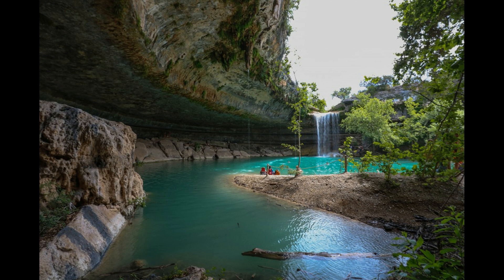The Hamilton Pool Shadow People